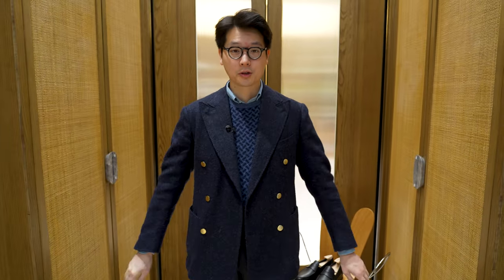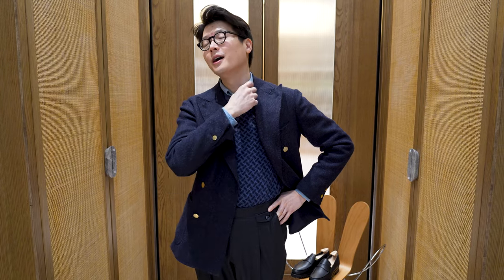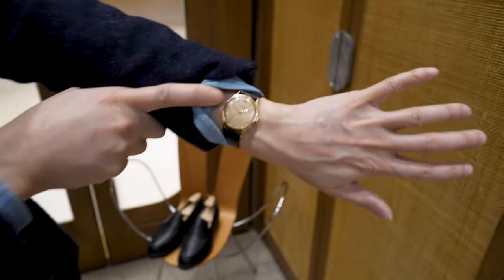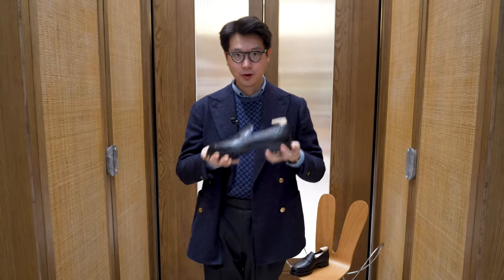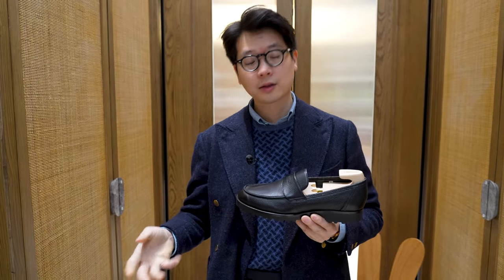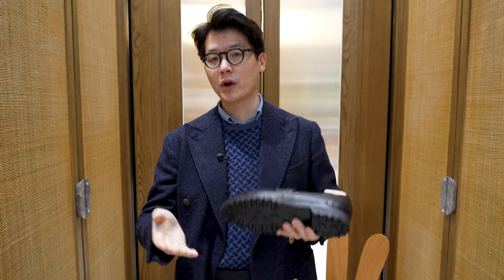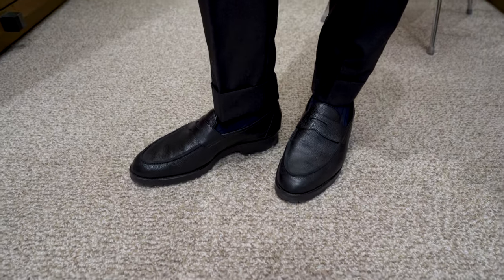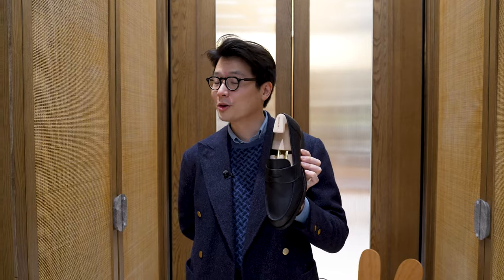Introducing the Koji Suzuki Leggera Loafer- a supremely soft and sporty loafer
A quick look at a very soft and comfortable loafer that just landed at the shop by Japanese bespoke shoemaking master: Koji Suzuki.

See more of the Leggera loafer here -